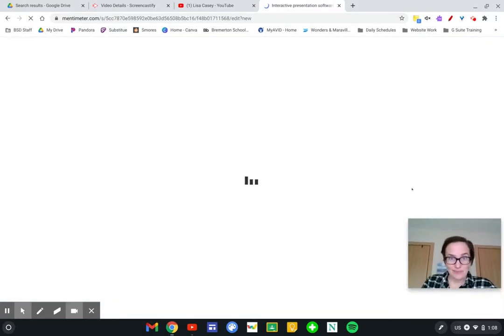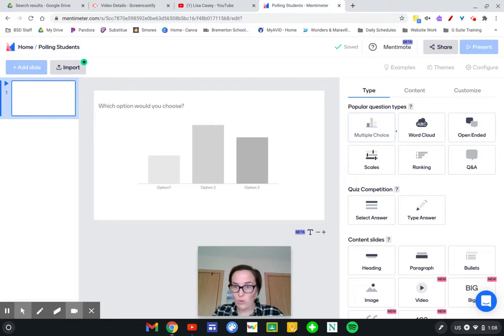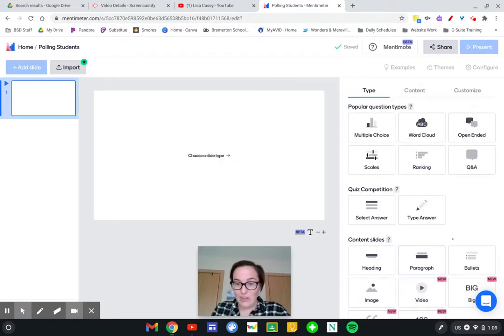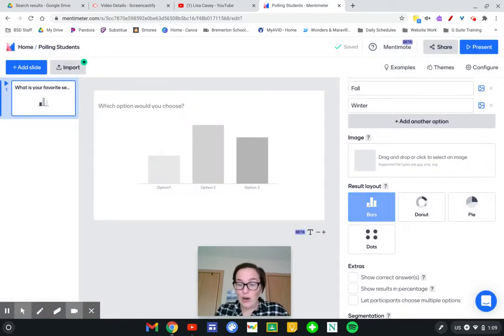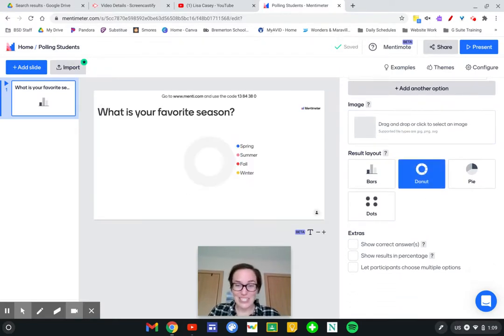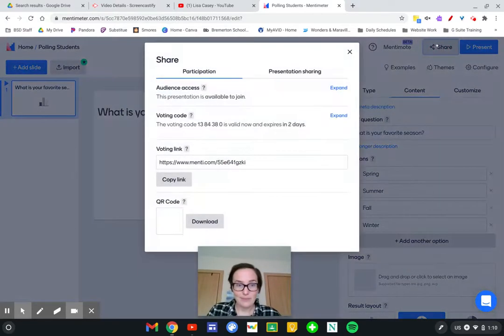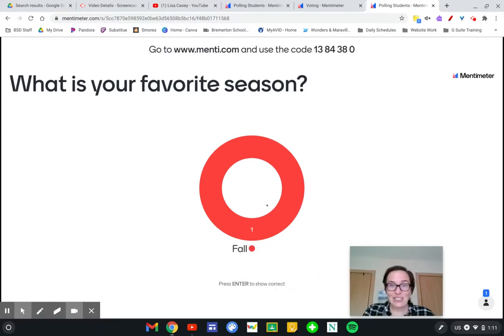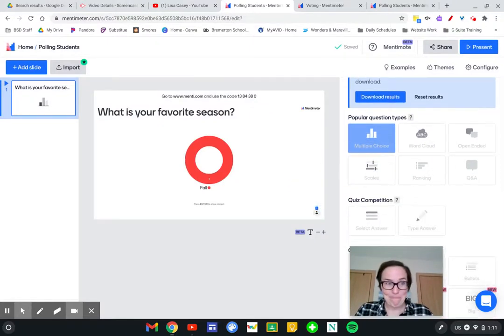Mentimeter for Formative Assessments